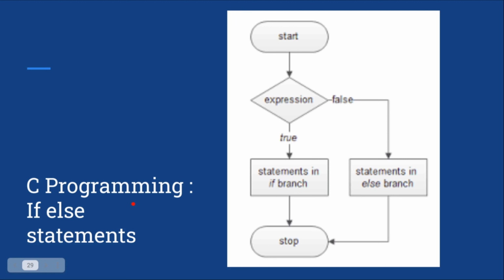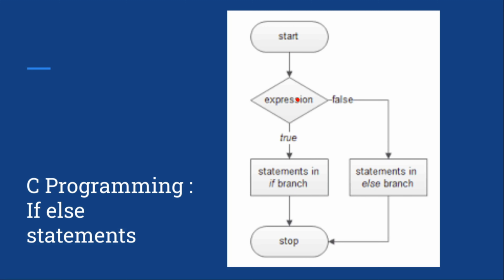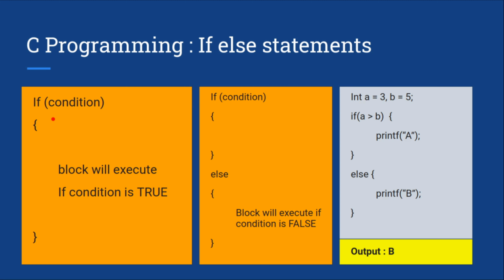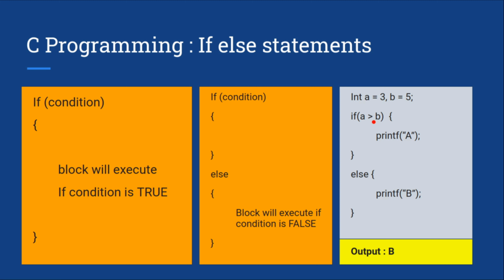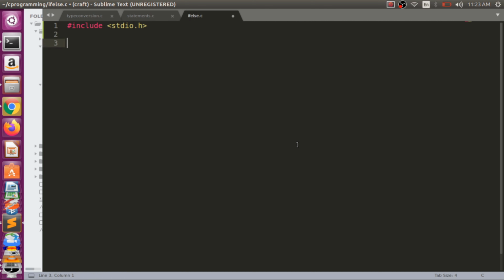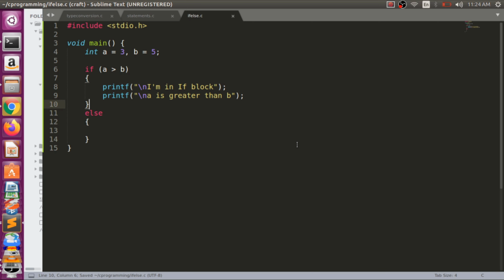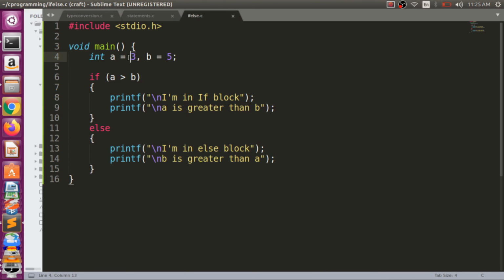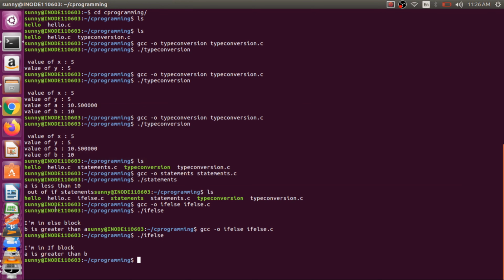#25 If else Statement Conditions in C Programming | Complete C Tutorial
If else statements are conditions in c programming and very important as per exam preparation and job interviews are concerned. please watch the complete video to understand if else statements in the c programming language.